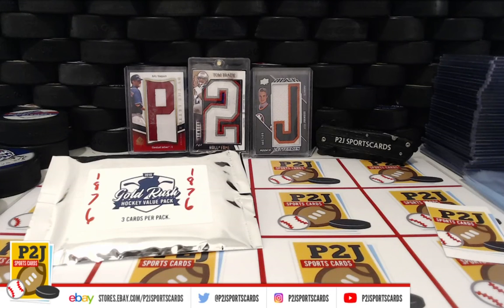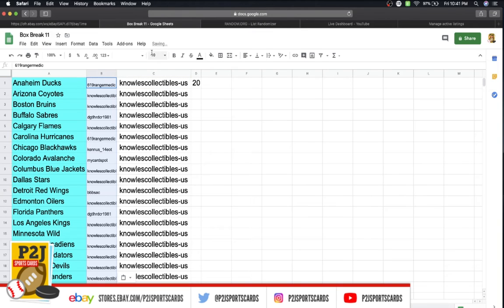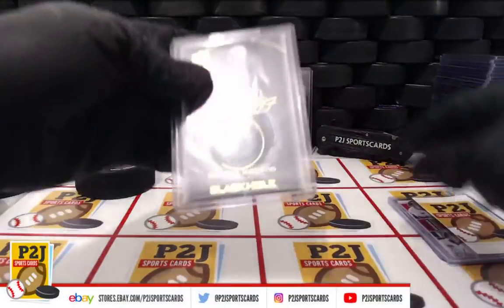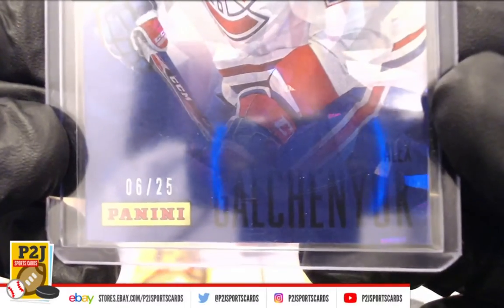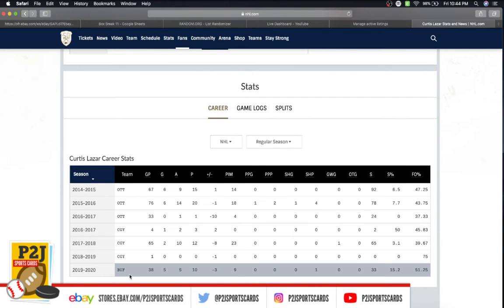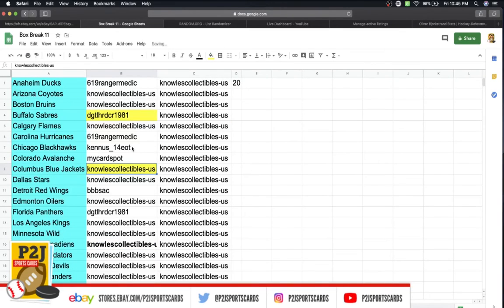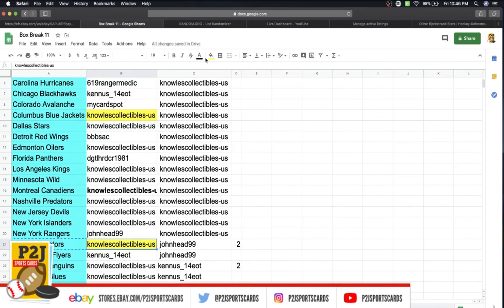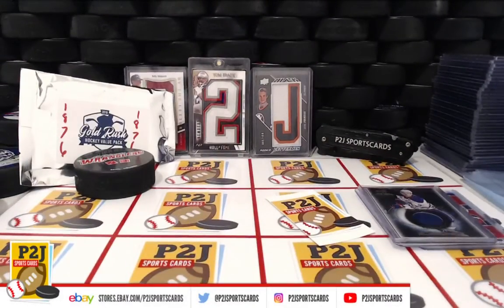eBay LIVE Box Breaks - #1876 2019 Gold Rush Hockey Value Pack Break nhl P2J